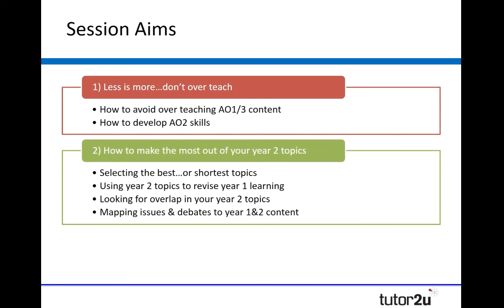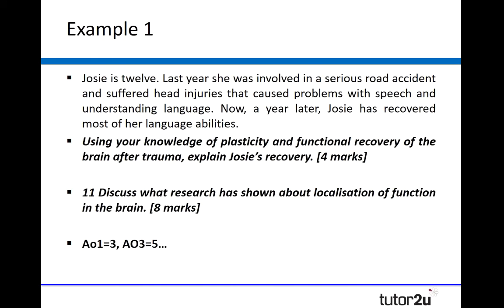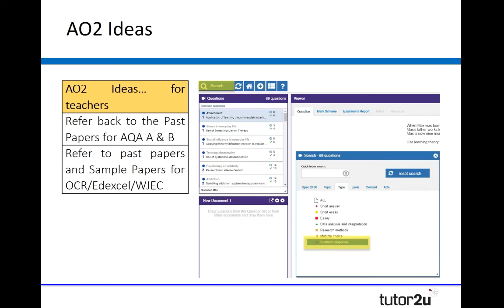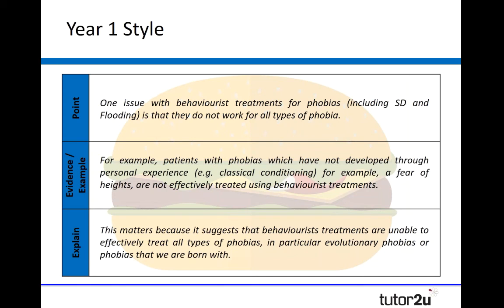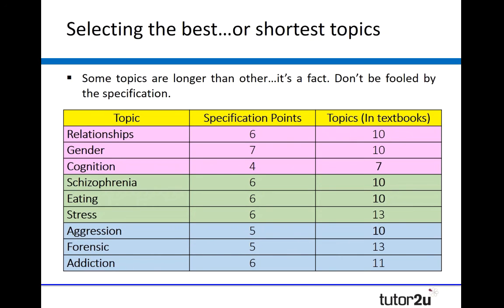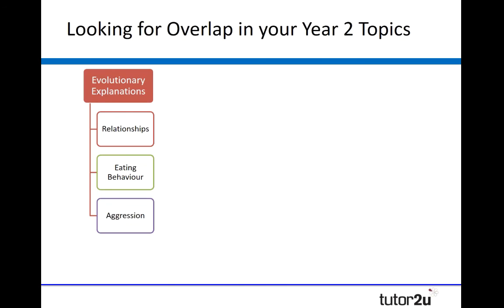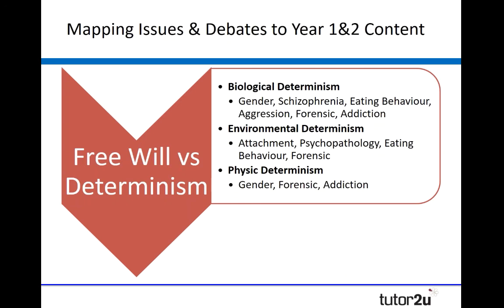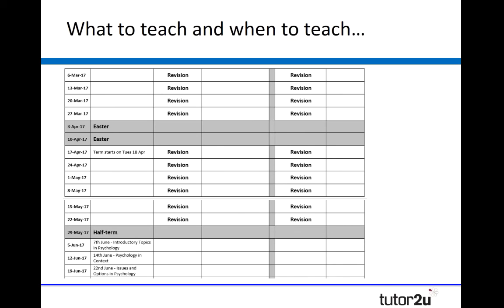CPD Webinar - How to Nail Your AQA A Level Psychology Planning for Year 2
This is a recording of a recent tutor2u CPD webinar for AQA A Level Psychology teachers. This webinar focused on effective ways to plan the teaching of the second year of AQA A Level Psychology, including the smart choice of optional topics.